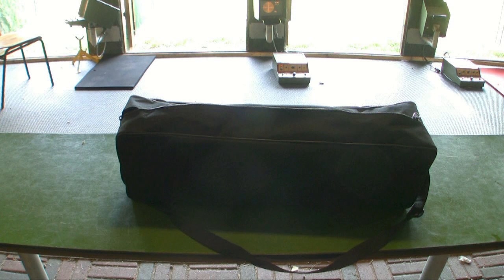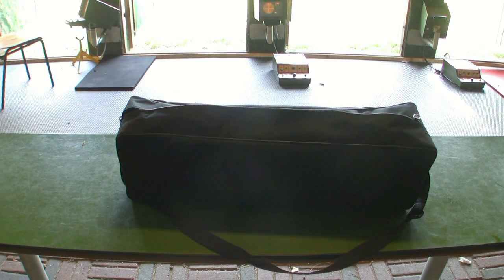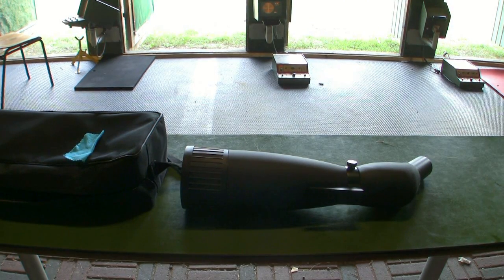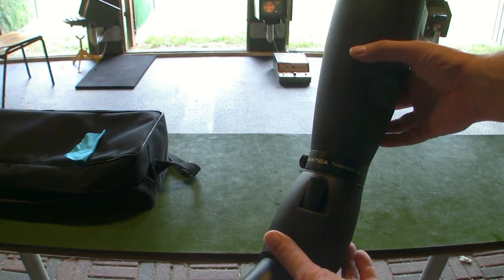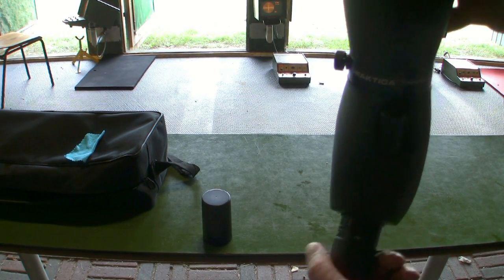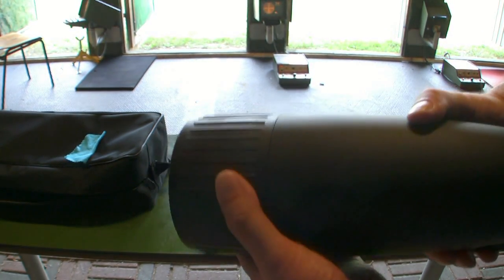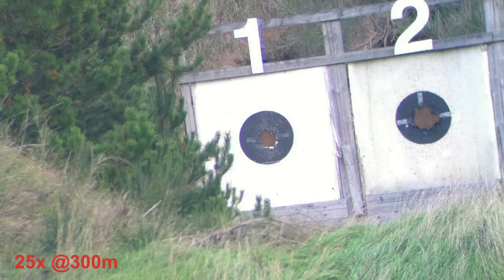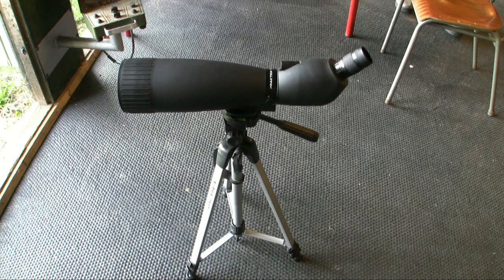Praktica Spotting Scope 25-75x90 / English version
If you wan't to see bullet holes in the target you need a spotting scope. If your target stands far away you need a high quality spotting scope and these are very expensive. At this time I do not have the money to buy a Kowa or Zeiss spotting scope but I need one for shooting at 300m so I choose the Praktica 25-75x90. In this video I show you what you can see with this spotting scope at 300m and what not.

Praktica, spooting scope, review, sport shooting, target, spotter, wiederladertv, 25-75x90, cheap spotting scope, kowa, zeiss